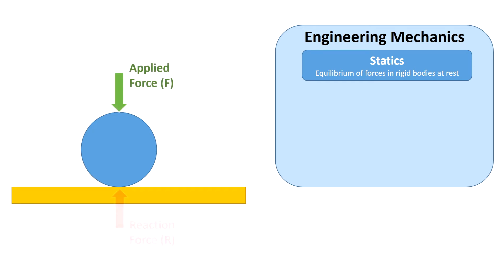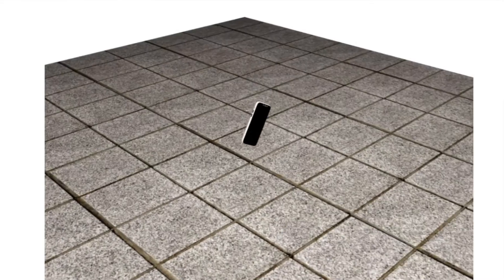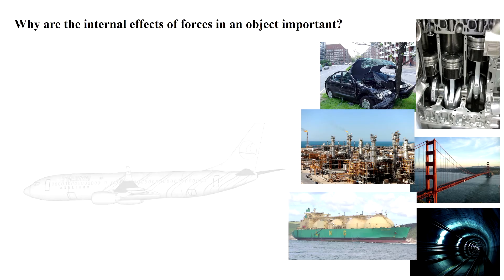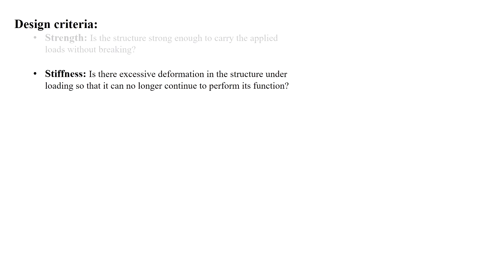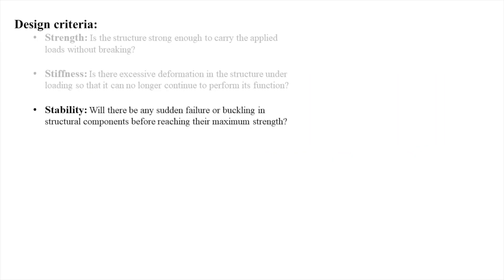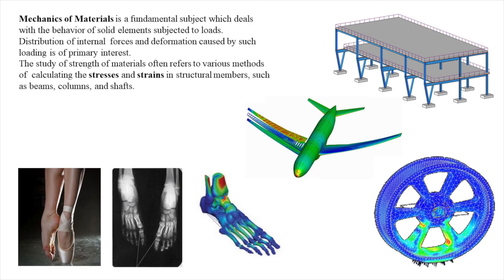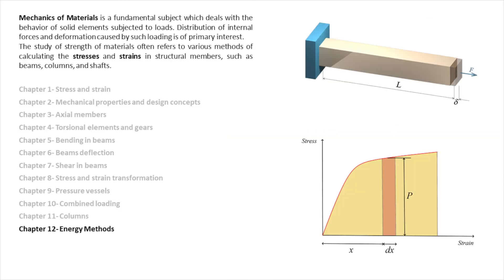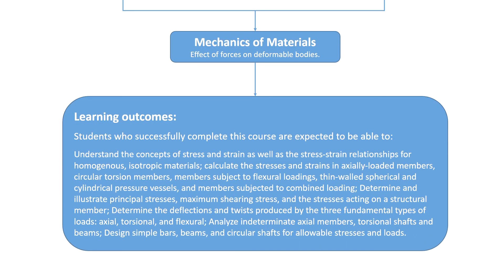What is Mechanics of Materials and why it is important in engineering?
0:00 Introduction
0:22 Differences between Mechanics of Materials and Statics/Dynamics
2:03 Why does internal of effect of forces matter?
2:33 Design criteria- Strength
3:26 Design criteria- Stiffness
4:17 Design criteria- Stability
5:00 Mechanics of Materials and Engineering Design
5:28 Topics in Mechanics of Materials
6:20 Pre-requisites skills